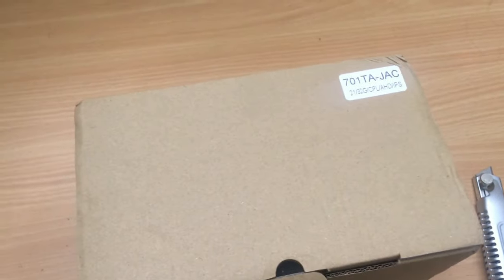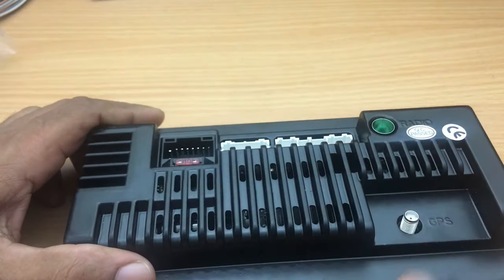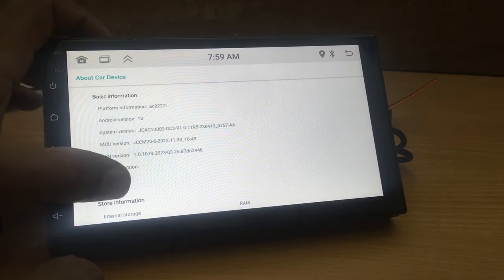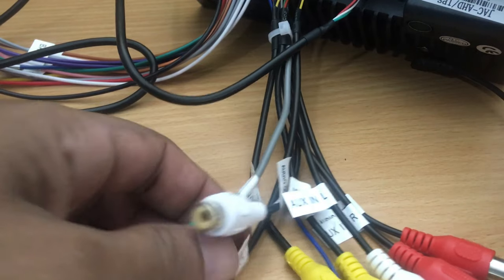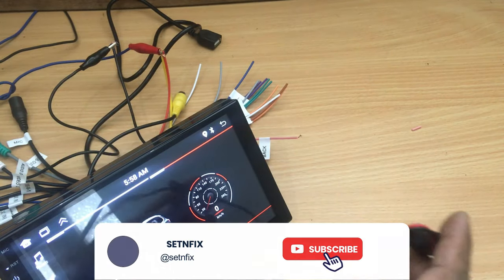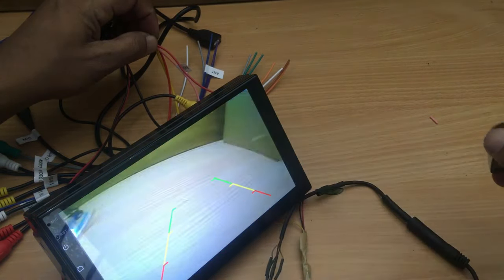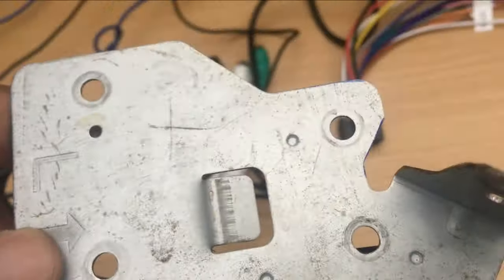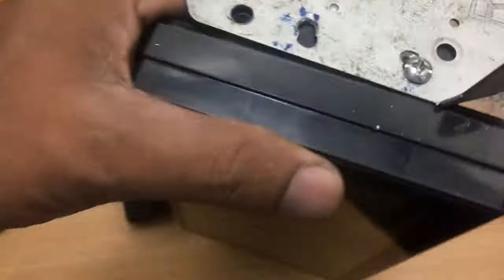Android 13 Car Stereo Head Unit: Unleash the Future of In-Car Entertainment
Welcome to our latest video where we dive deep into the cutting-edge Android 13 Car Stereo Head Unit. Buckle up for an exciting journey as we explore the features and capabilities of this innovative in-car entertainment system. With Android 13 at its core, this head unit redefines your driving experience.

      🔴     amazon Products

❤️‍🔥❤️‍🔥Android 12 Car Stereo
❤️‍🔥❤️‍🔥Android 13 [2GB+32GB] Car Radio

      🔴     High performance Head Units, Rich peoples only

📌19 inch 8k Multimedia
📌Android 11, 13 inch
📌Android 13 Car Radio Multimedia Player For Mercedes Benz
📌CUSP Android GPS Car Big Screen Pioneer Car Stereo

❤️‍🔥❤️‍🔥For Rich Look a Luxury Player
❤️‍🔥❤️‍🔥Android auto and carplay
❤️‍🔥❤️‍🔥Player with 4G and 360 view camera

Key Features:
🚀 Android 13 Operating System: Enjoy the power and speed of the latest Android version, offering a responsive interface and top-notch performance.
📺 Stunning Touchscreen Display: Immerse yourself in high-definition visuals on the vibrant and responsive screen, delivering an exceptional viewing experience.
🎶 Premium Audio Quality: Elevate your sound system with advanced audio processing, offering crystal-clear, immersive audio.
🗺️ GPS Navigation: Navigate like a pro with built-in GPS functionality, ensuring you never lose your way on the road.
📱 Smartphone Integration: Connect your Android or Apple device with ease, unlocking a world of apps, calls, and more.
🔐 Safety Features: Benefit from safety enhancements like hands-free calling and voice commands, ensuring your focus stays on the road.

Discover the Android 13 Car Stereo Head Unit and revolutionize your in-car entertainment experience. Stay ahead with Setnfix! 🚗📲🎵

💲Nano With the bootloader💲
💲ATMEGA 328💲